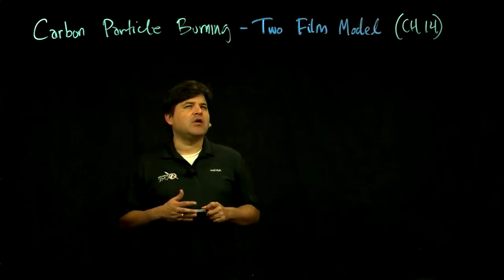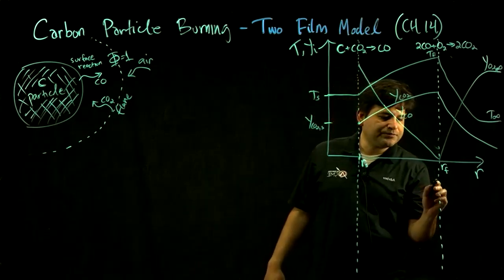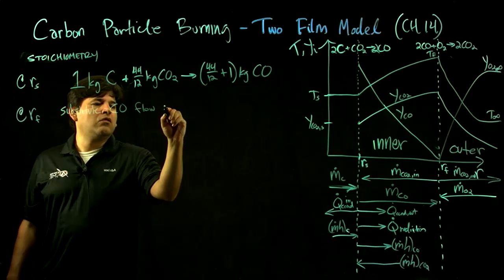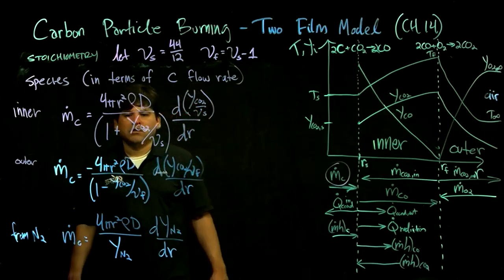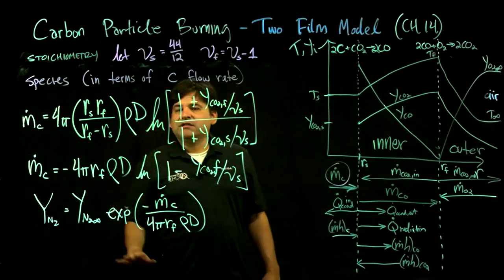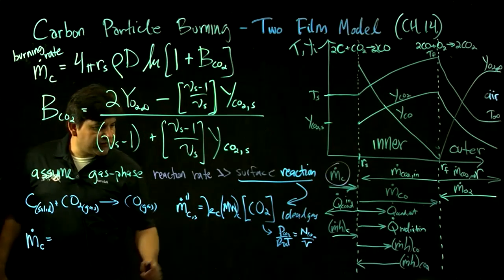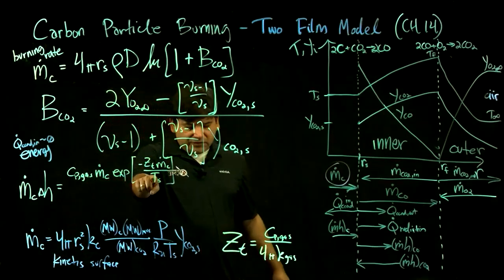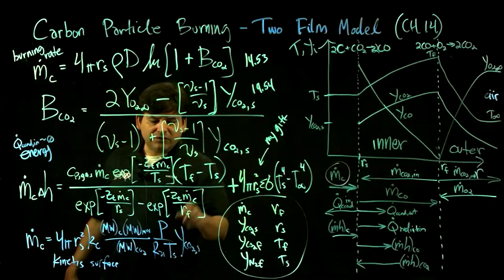ME 653 2 film Model Partilce Burning